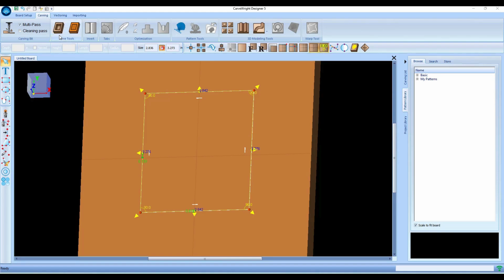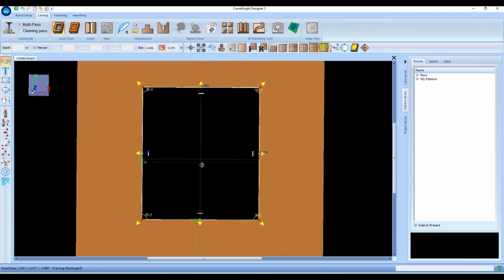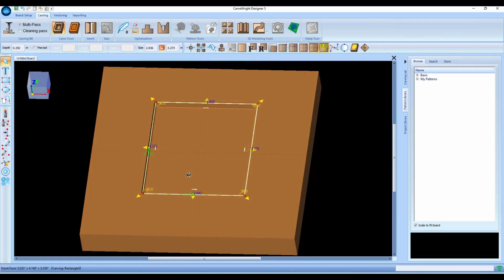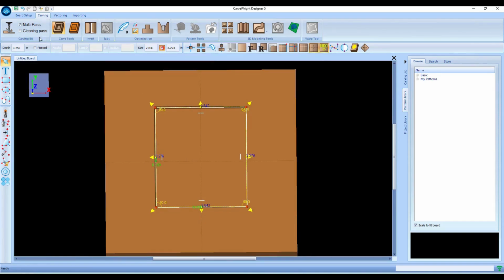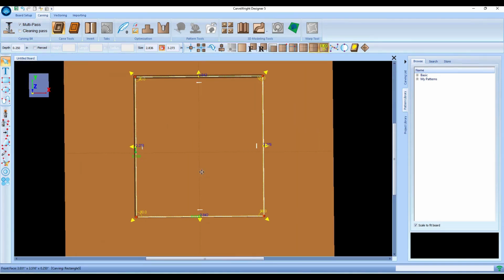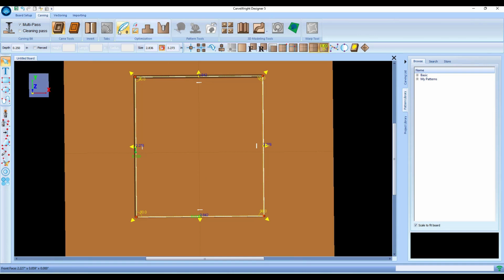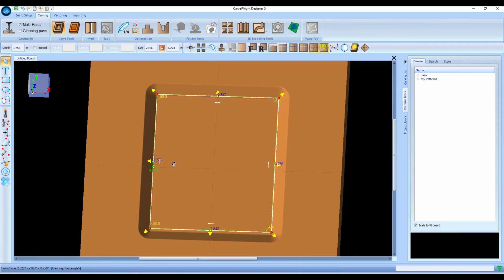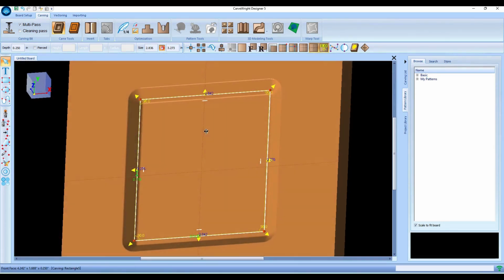Designer - Carve Region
A Carve Region can be applied to any closed shape to define a flat depth.